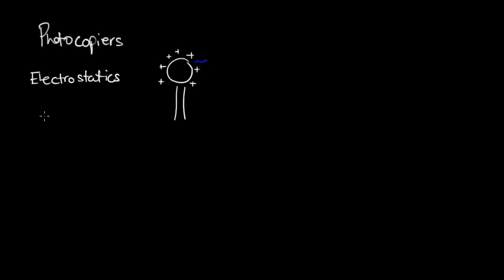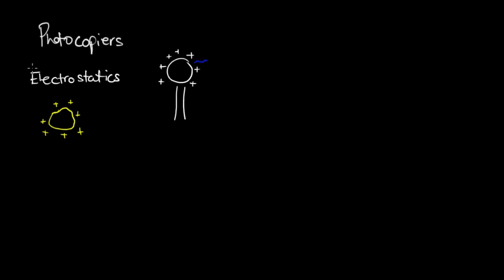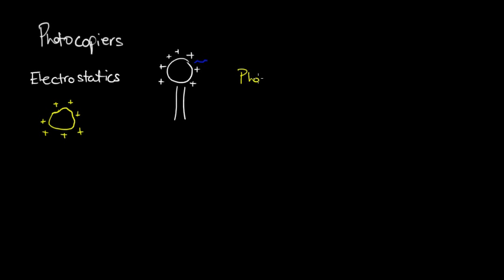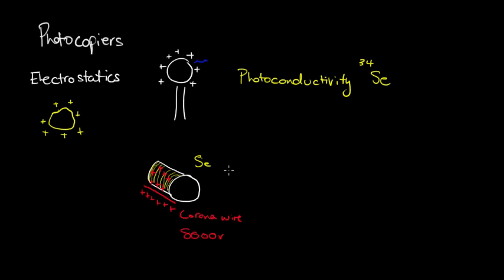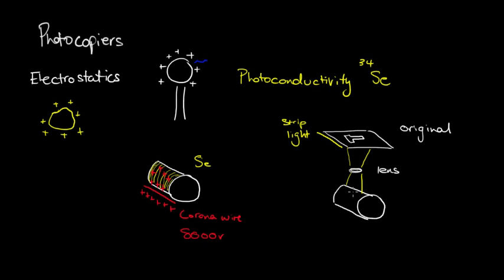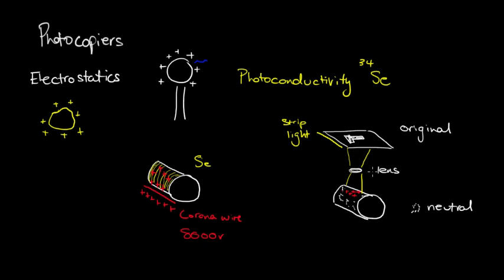Photocopiers Part 1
How a photocopier works. SACE application